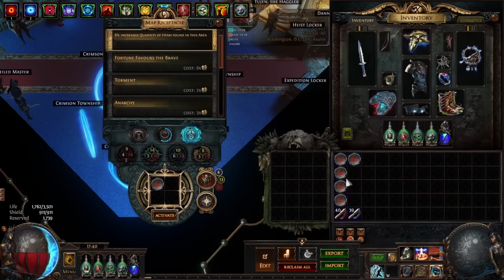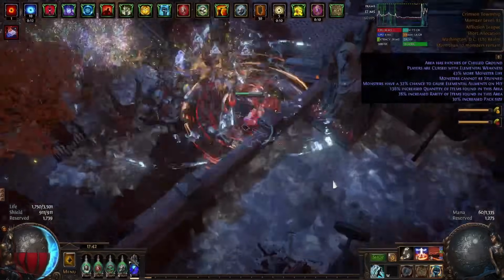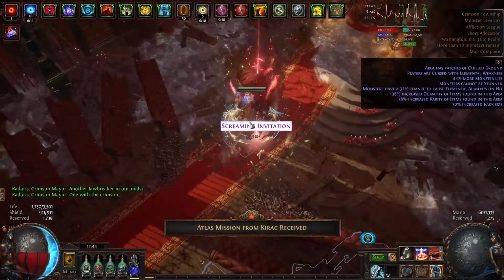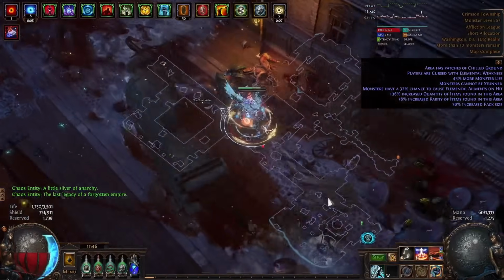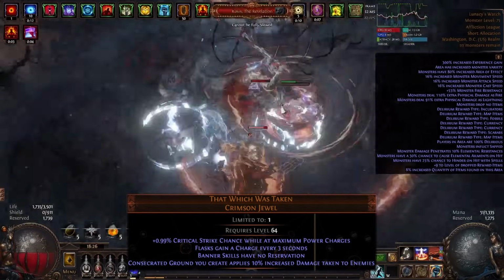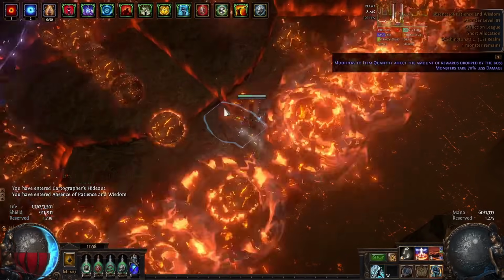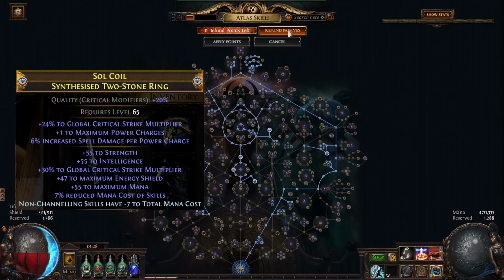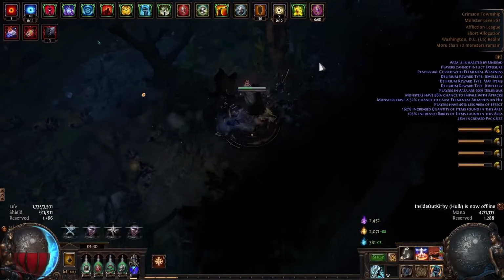Not Flicker Strike - Cast on Crit Frostblink of Wintry Blast - Build Showcase - Path of Exile 3.23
Chapters:
00:00 Alch and Go T16 Map Plus Wildwood
06:00 Wave 30 Simulacrum
06:55 Uber Searing Exarch
08:50 Uber Eater of Worlds
09:30 60% Delirious 6 Mod T16 Map Plus Wildwood

Hope you enjoyed seeing this cast on critical strike action using the new frostblink of wintry blast as the triggered spell. The build feels a lot like flicker strike but still has its own personality. I don't think that I've perfected the build yet, I plan to continue working on this idea further. This build was created during the PoE 3.23 Affliction League and may not work in future leagues.